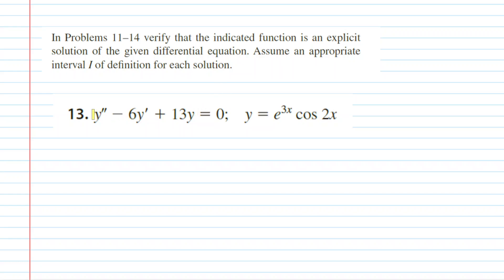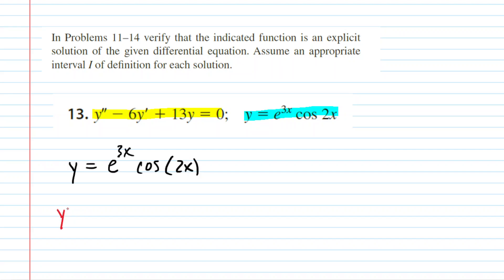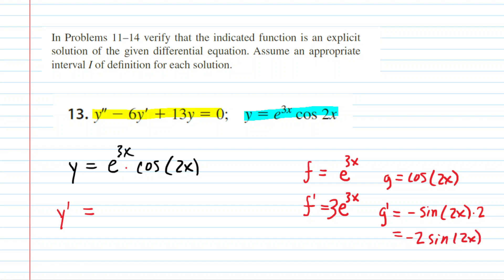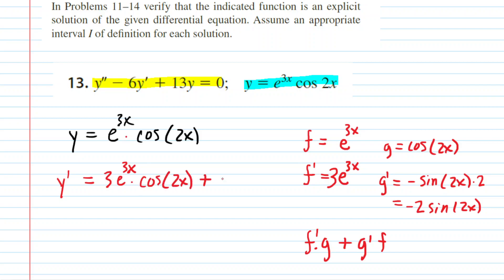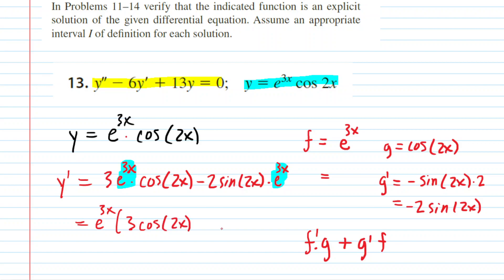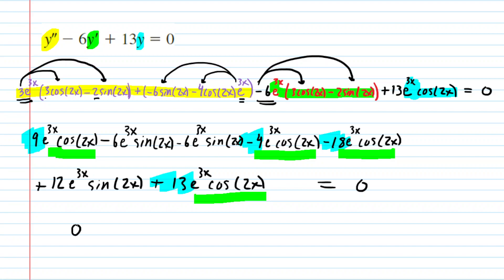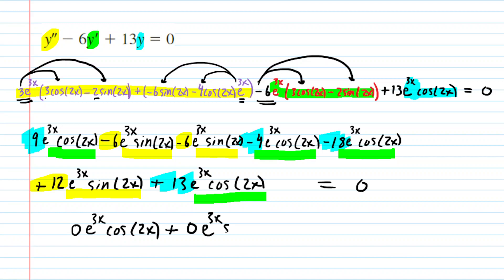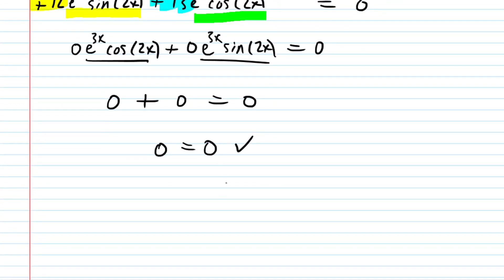Verify that the indicated function is a solution of the differential equation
Verify that the indicated function is an explicit solution of the given differential equation. Assume an appropriate interval I of definition for each solution.